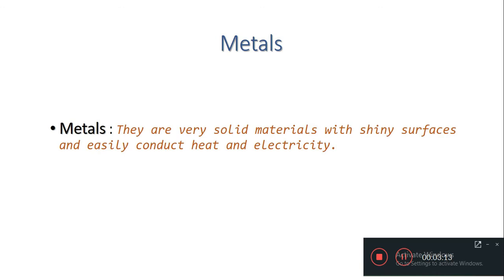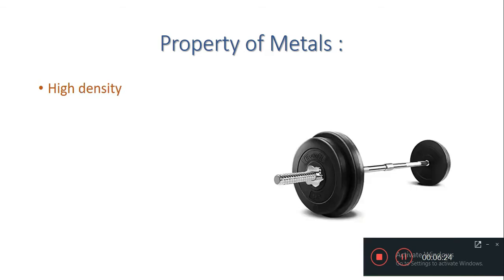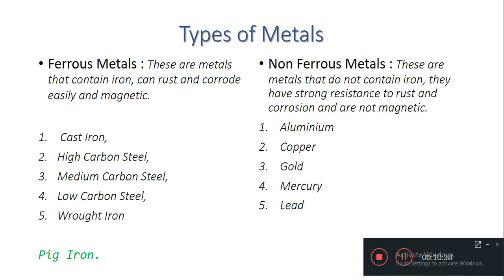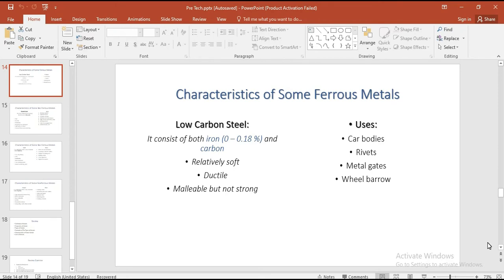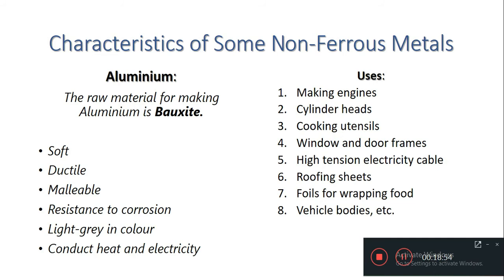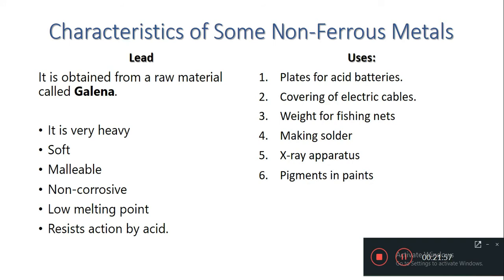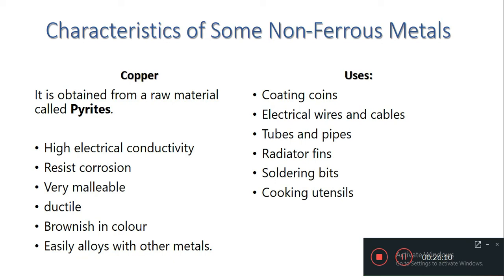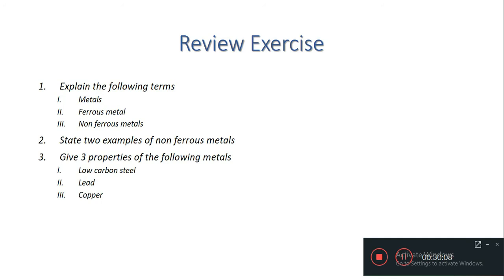BDT LESSON 1 METALS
This is Ghana's first ever YouTube video dedicated to teaching BDT (Pre Technical skills) lessons for Junior High School.